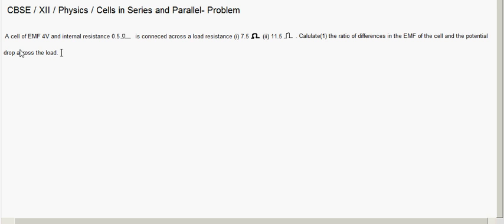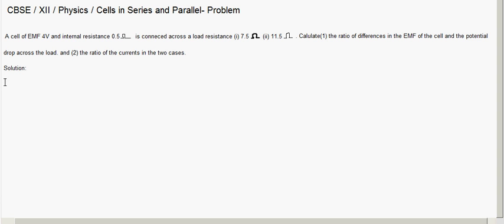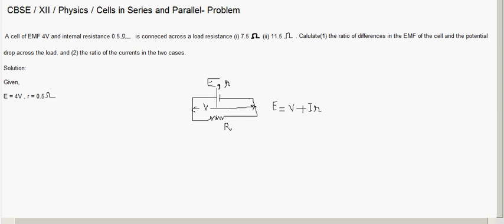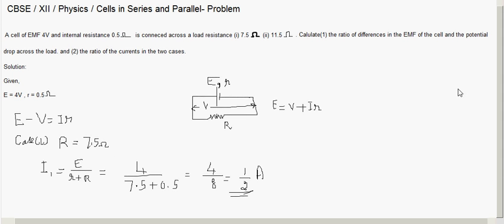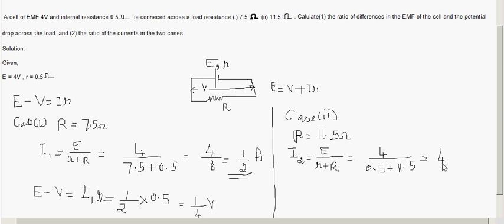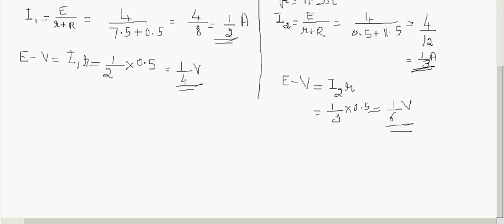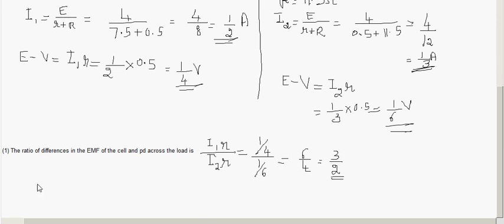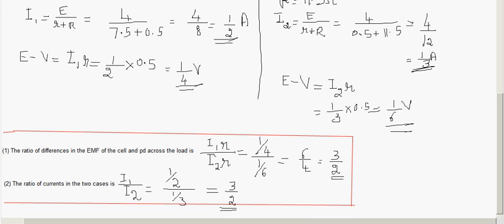eTuitions CBSE Class XII Physics Current Electricity - Cells in Series and Parallel 05